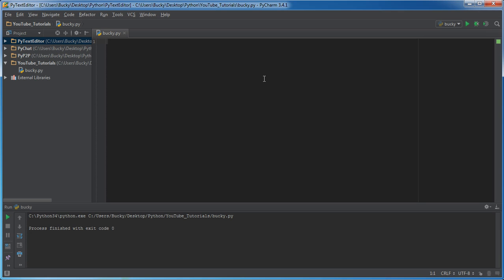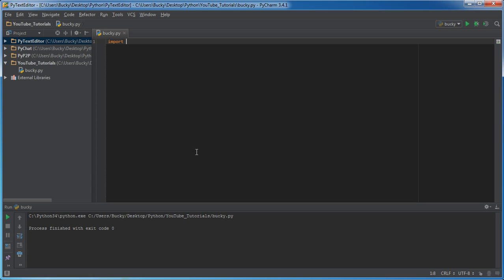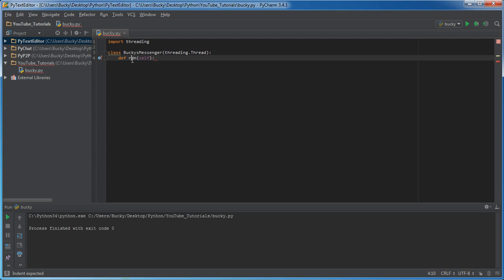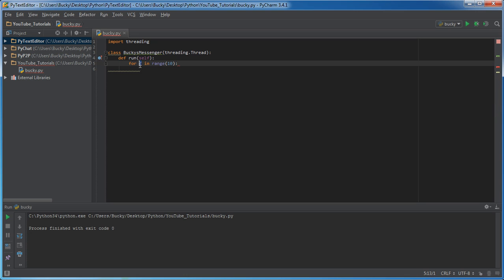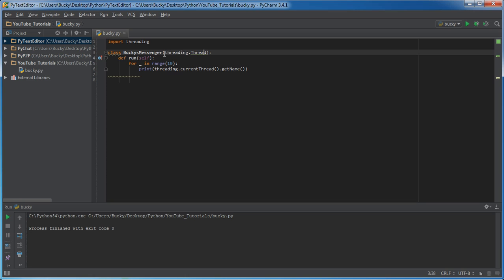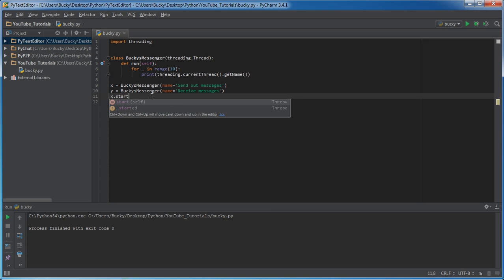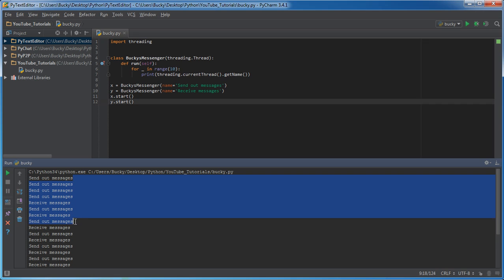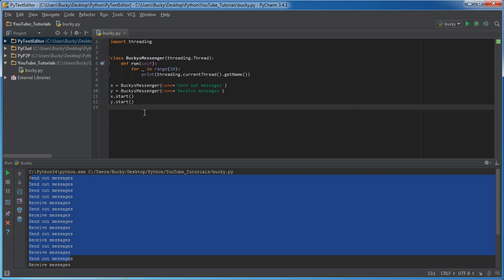Python Programming Tutorial - 34 - threading